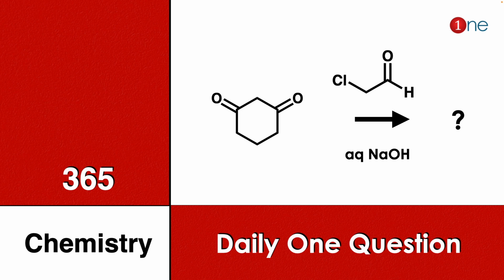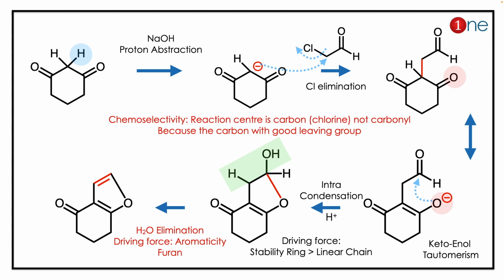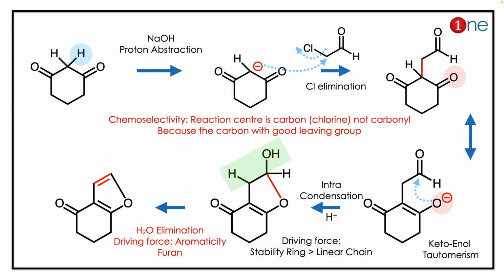Active Methylene | Aromaticity | 365 Chemistry | Problem | Question | Solved | Solution